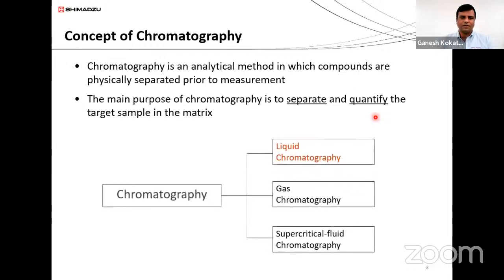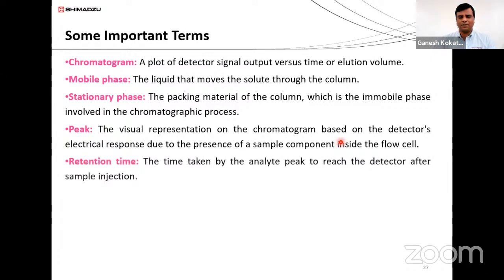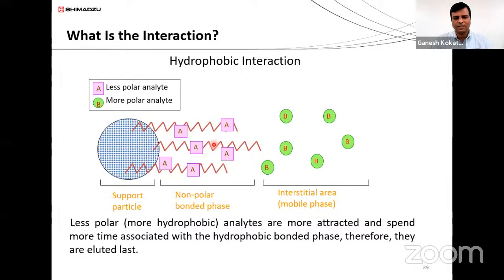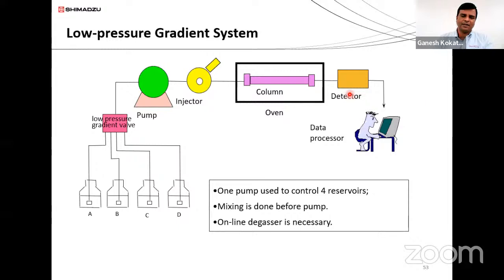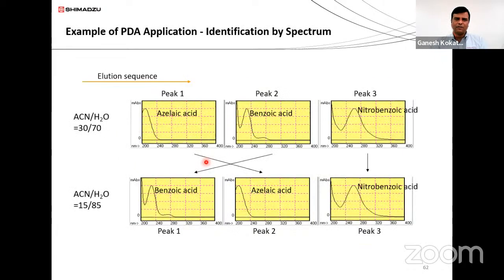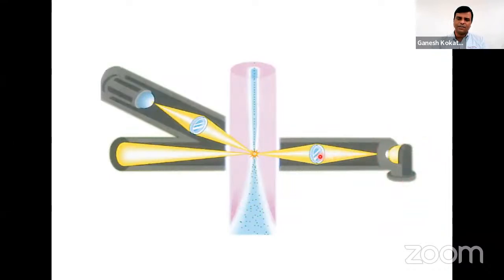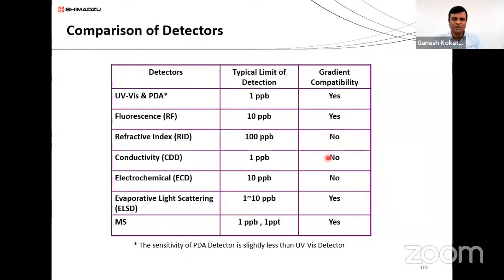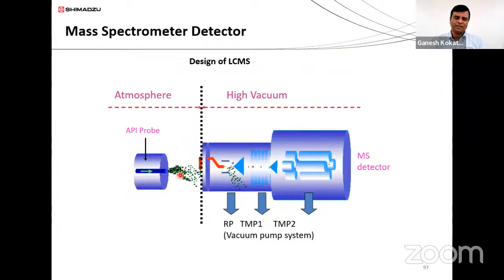Session by Dr. Ganesh Kokate on Basics of HPLC and its advanced Applications.